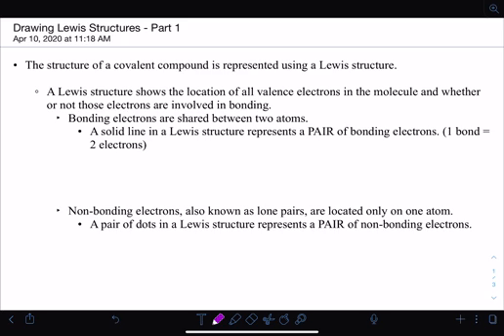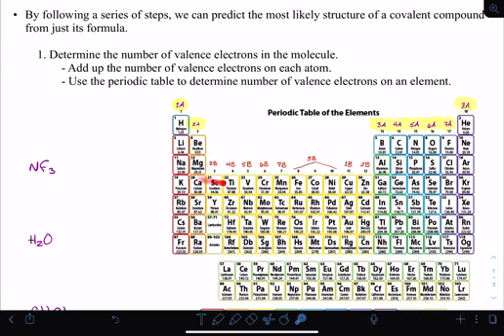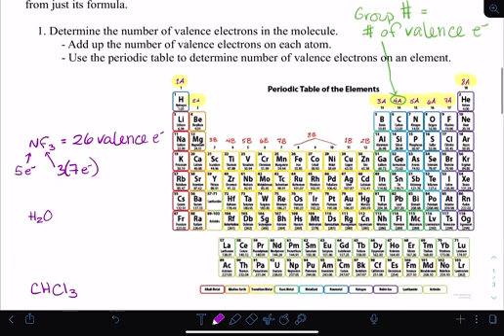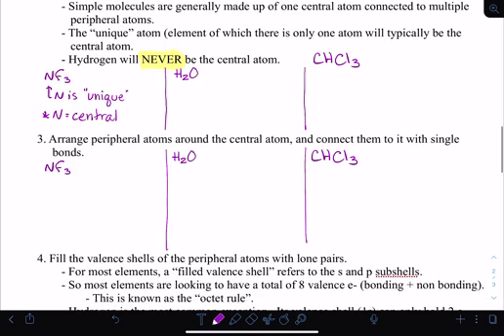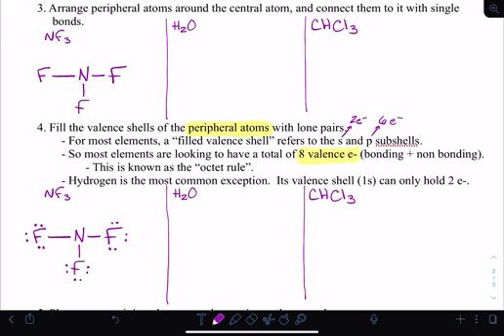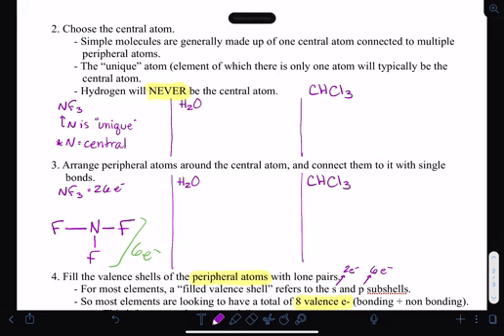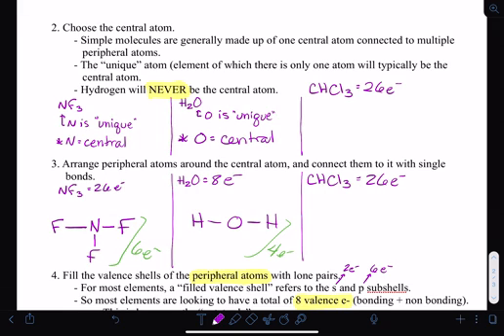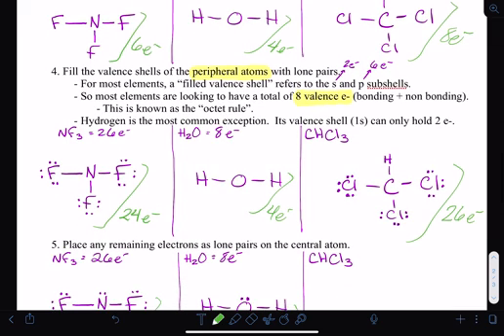Drawing Lewis Structures - Part 1 (The Octet Rule)